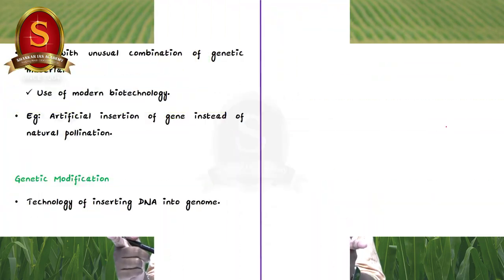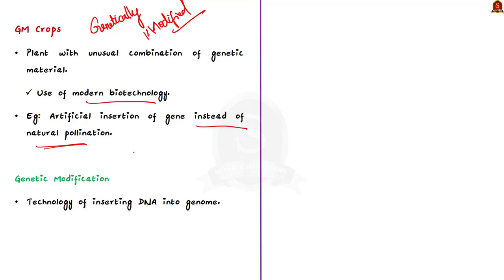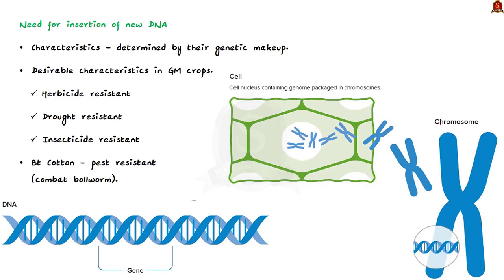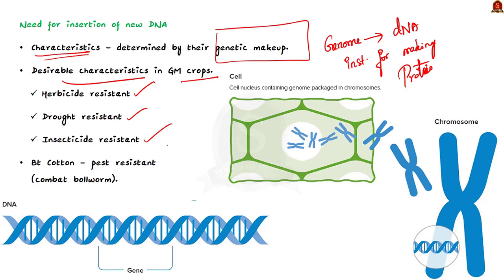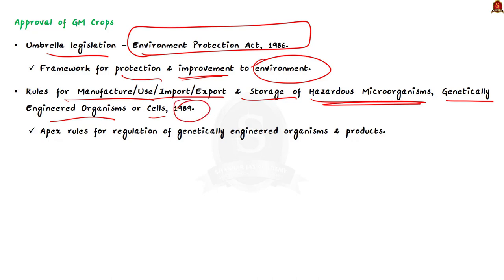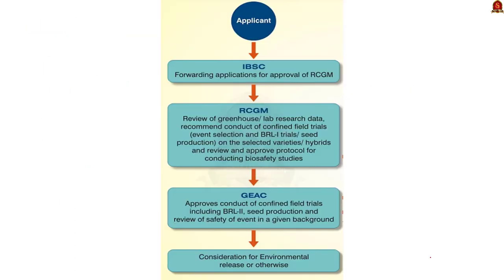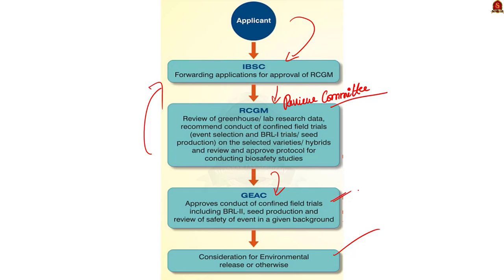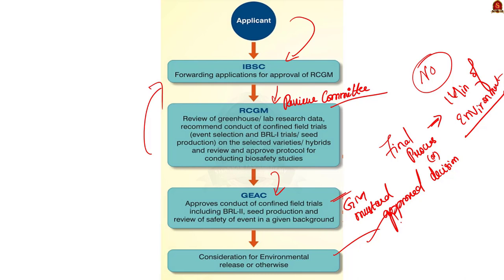Genetically Modified Crops: All you need to know || UPSC Current Affairs ||SIA|| Mains & Prelims '23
In this video, we have discussed about the GM crops, the science behind it and the approval process for its commercial use in India, a topic important in UPSC CSE Prelims and Mains GS paper 3.